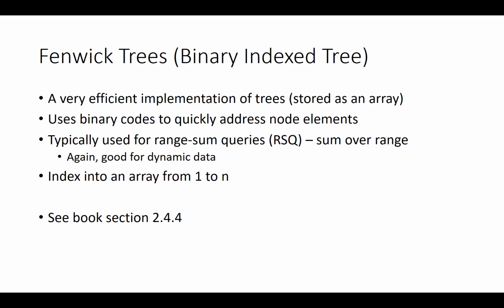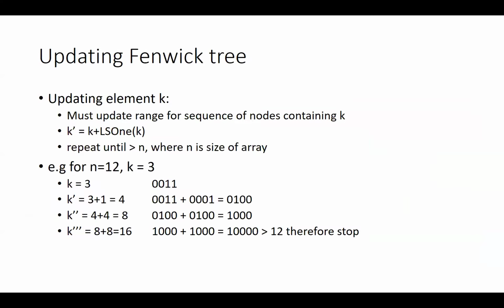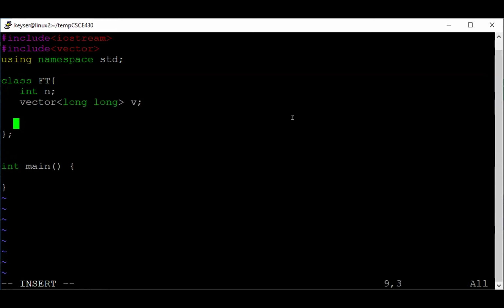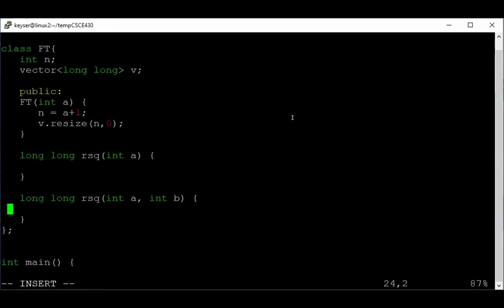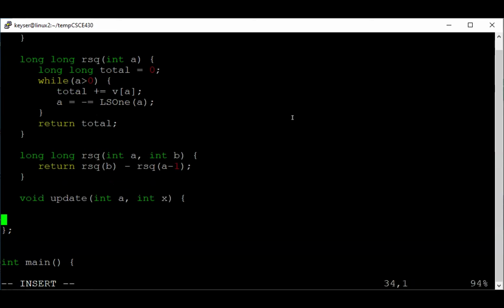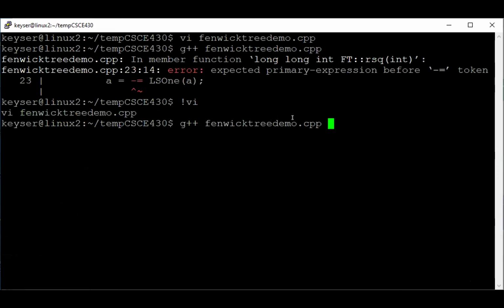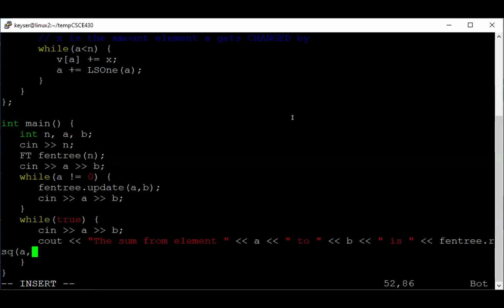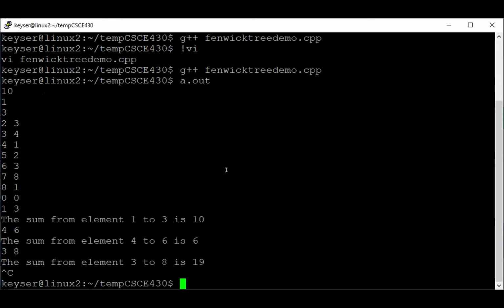Fenwick Tree Implementation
Brief implementation of Fenwick (Binary Index) Trees in C++.

For CSCE 430 in Spring 2025.